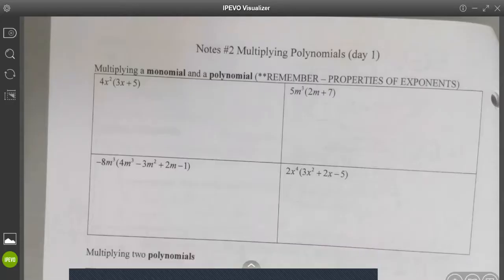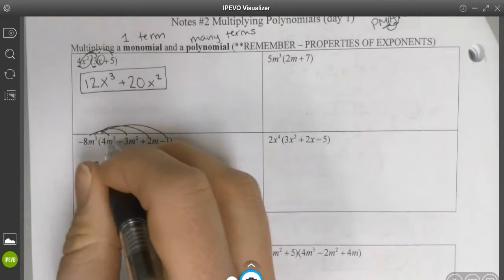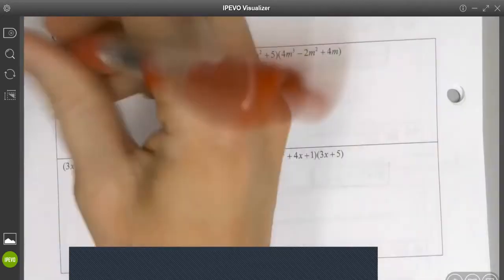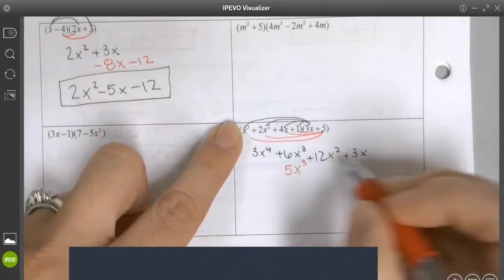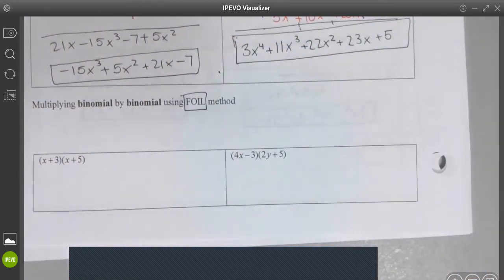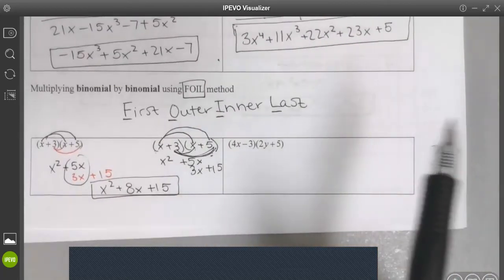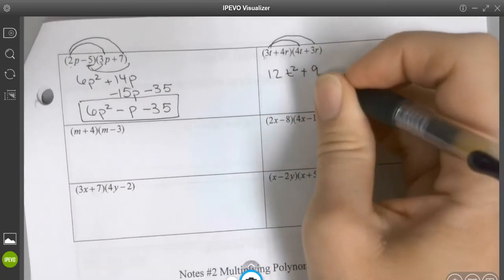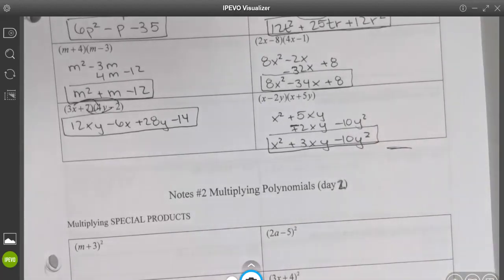Notes #2 Multiplying Polynomials (day 1)